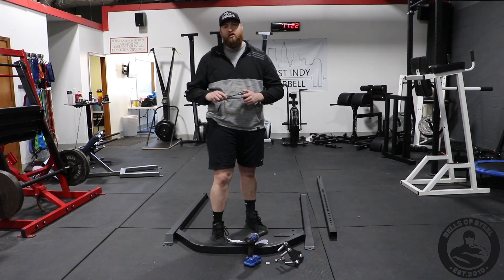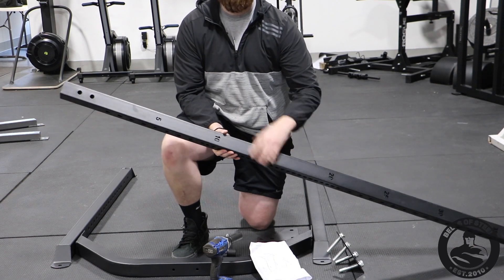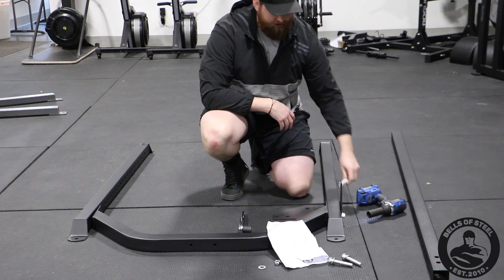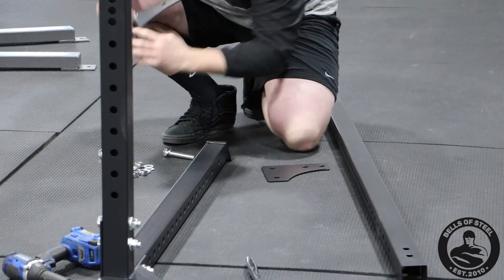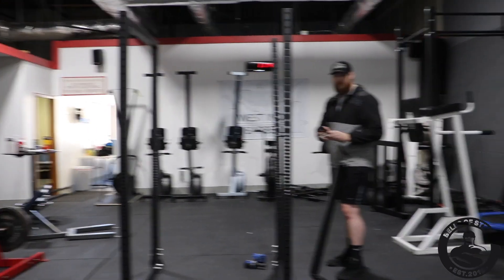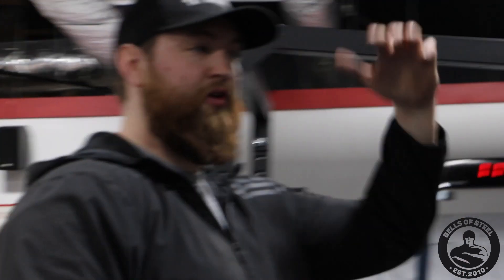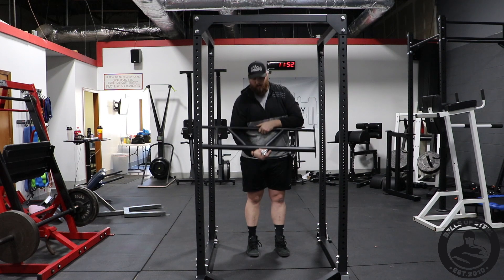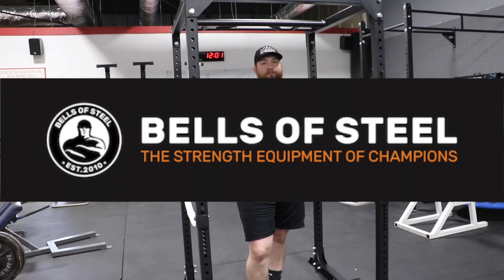How to Assemble the Light Commercial Power Rack 5.1 By Bells of Steel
Andrew from Bells of Steel USA takes you through step by step on how to assemble our Light Commercial Power Rack 5.1

0:18 Setup of bottom support piece
0:58 Orientation of the uprights
1:18 Installing the first upright
2:52 Installing front uprights
3:13 Installing top sections
4:30 Installing top cross member support
5:30 Installing pull up bar
6:03 Tighten everything down